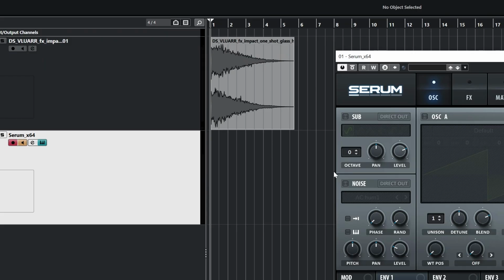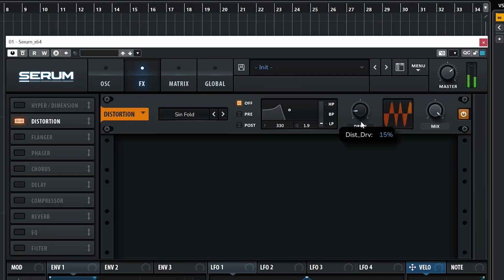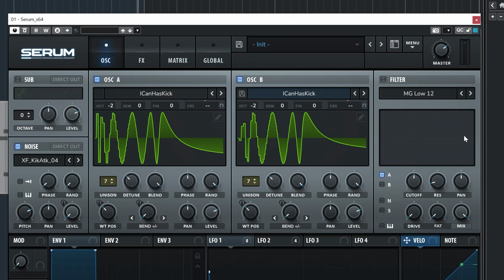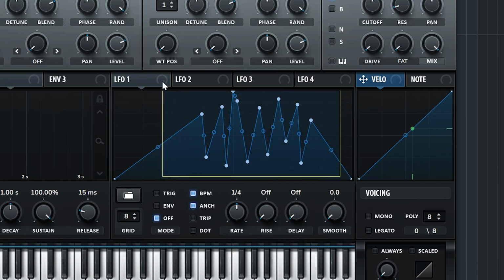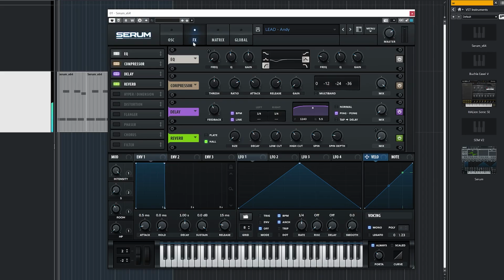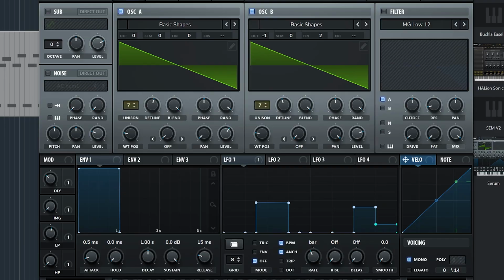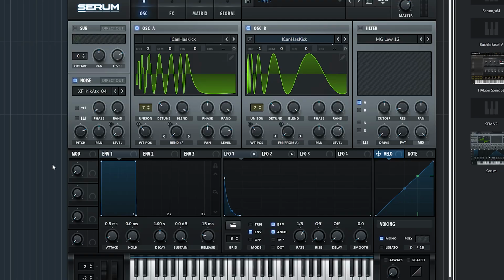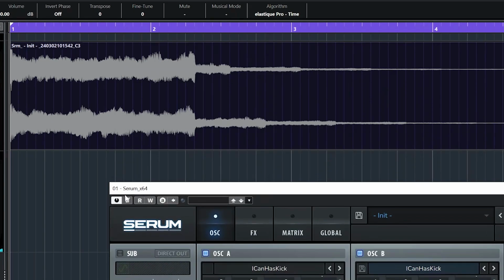the BEST XFER SERUM TRICKS to know in 2024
In this video I show you some really great features, tips and tricks for Xfer's Serum VST synthesizer!  I love to find small tips and tricks that can help music producers and sound designers. To me these are the best xfer serum tricks to know in 2024 :)

0:00 - intro
0:17 - Use serum as a sampler
0:47 - Copy OSC in one click
1:20 - Hidden Rainbow
1:58 - Lock FX rack
2:27 - Hidden Knob
3:00 - Fast sample

xfer serum, xfer serum tips and tricks, xfer serum hidden features, xfer serum features